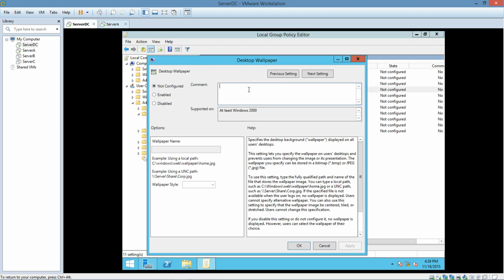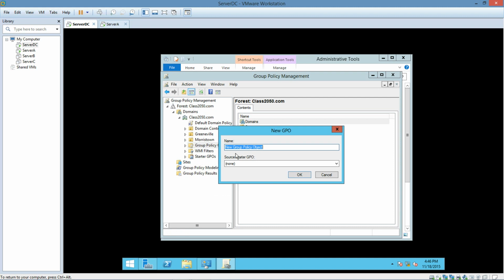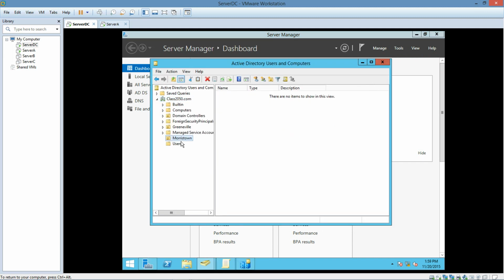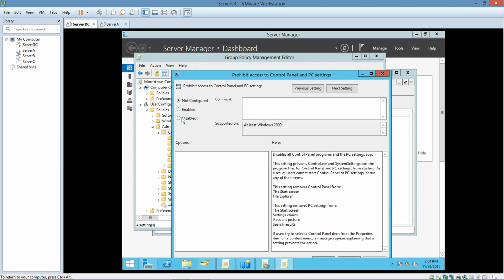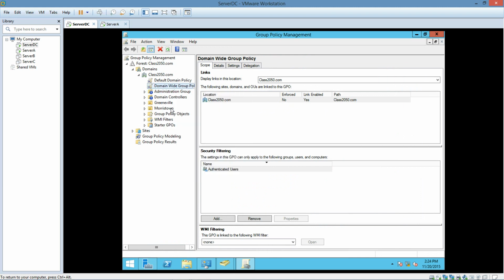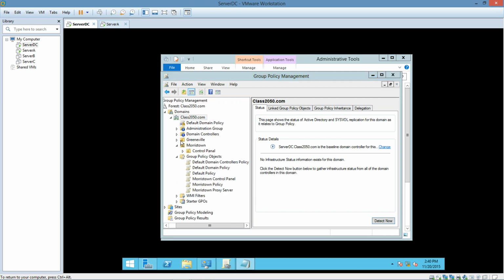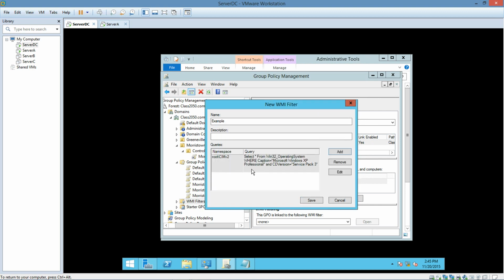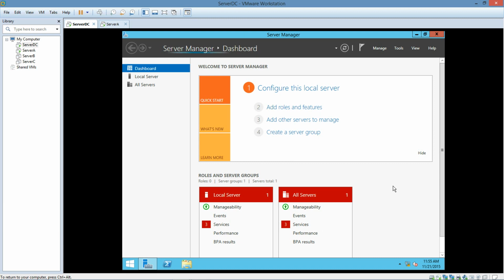Configure Group Policy Processing